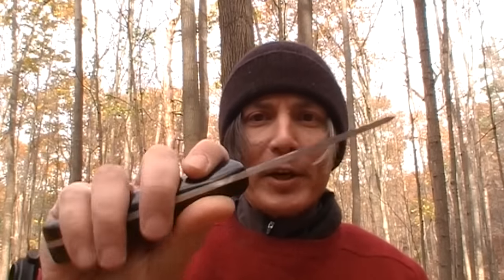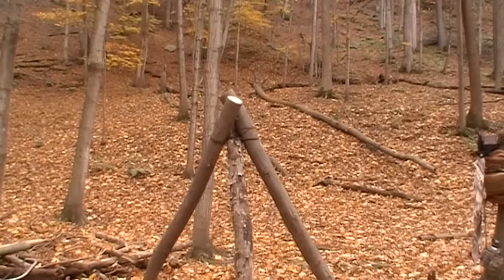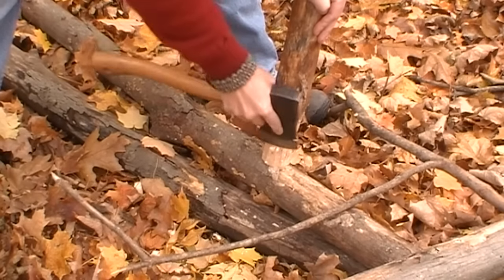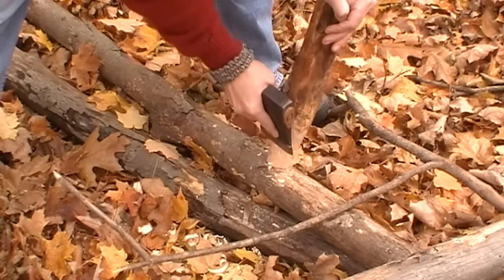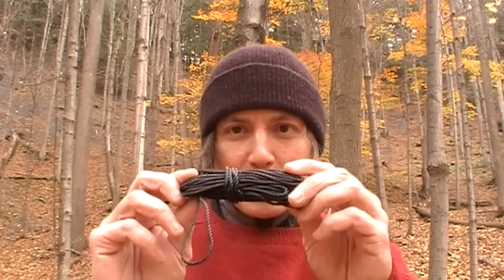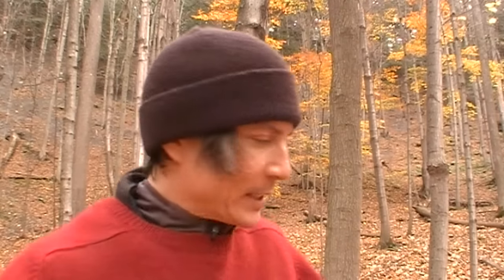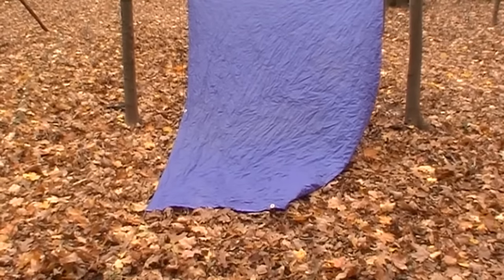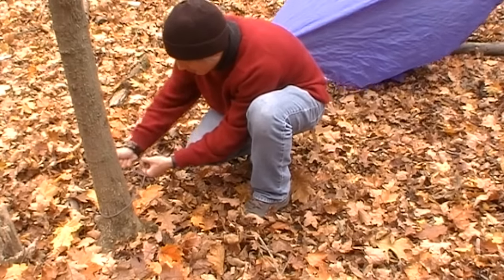My Base Camp Setup Part 1 - Preparation and Shelter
I have had several questions on my base camp setup, so here in part 1, I show some camp preparation and shelter.  We start by hanging my backpack, making a tripod, modifying a baton, make some tent stakes and then show my detailed tarp setup.